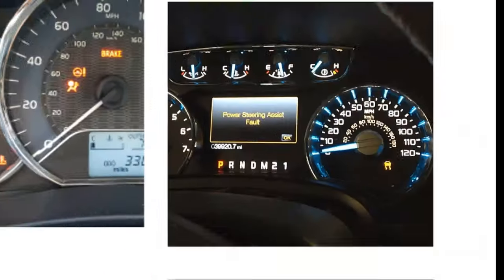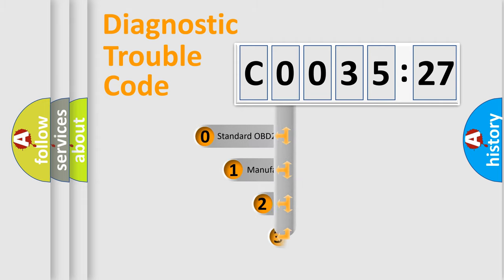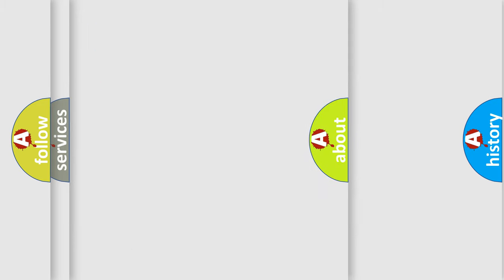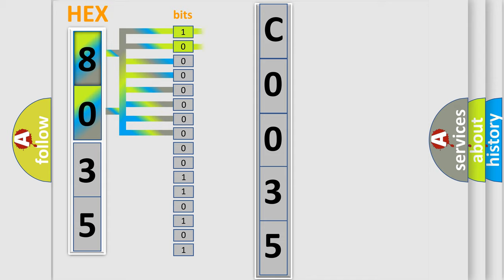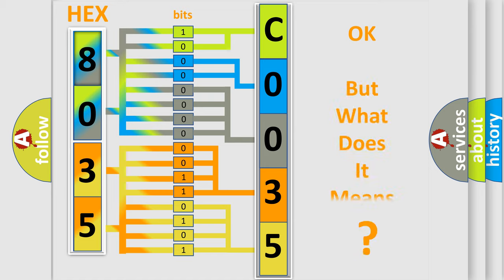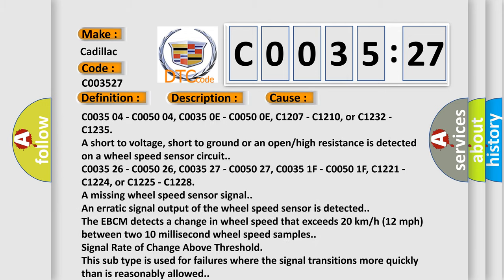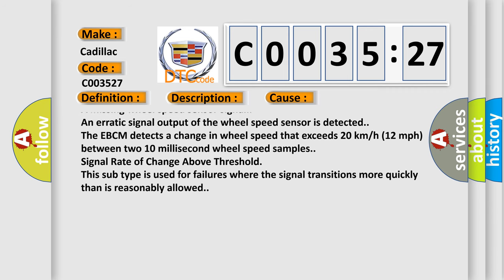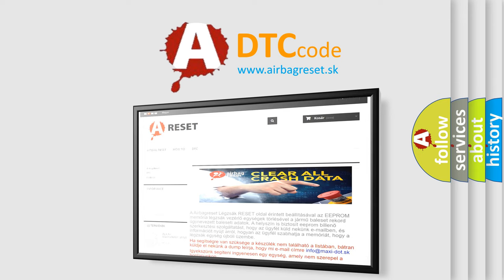DTC cadillac C0035-27 Short Explanation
Contents:
0:21 Basic DTC analysis according to OBD2 protocol standard.
1:48 Insight into programming
2:58 A diagnostically understandable description of the Diagnostic Trouble Code
3:05 Basic error definition

Make:
Cadillac
Code:
C0035 27
Definition:
Left Front Wheel Speed Sensor Circuit Frequency too High
Description: